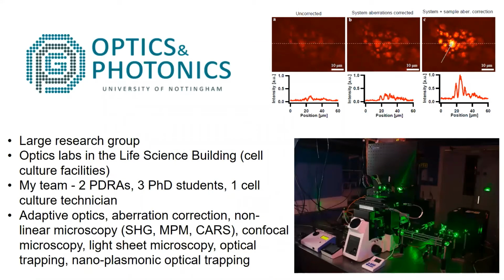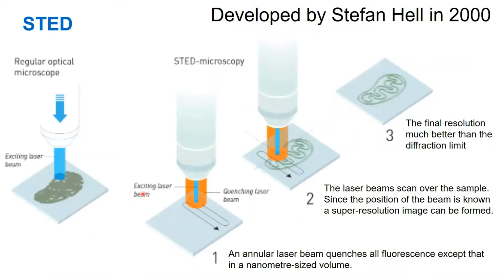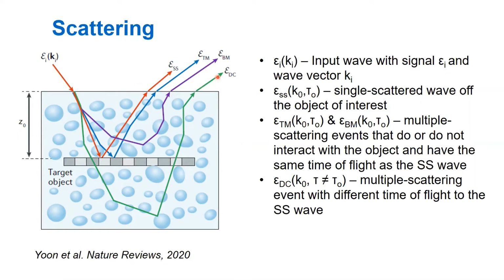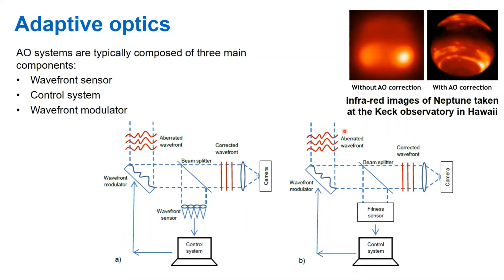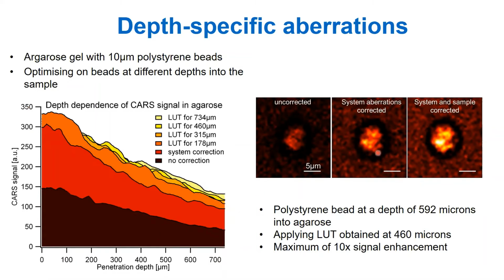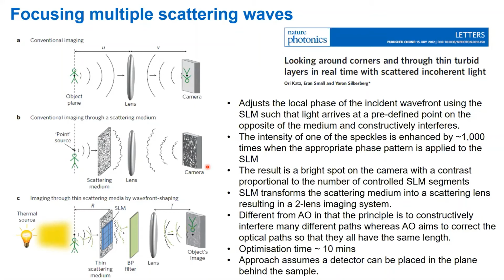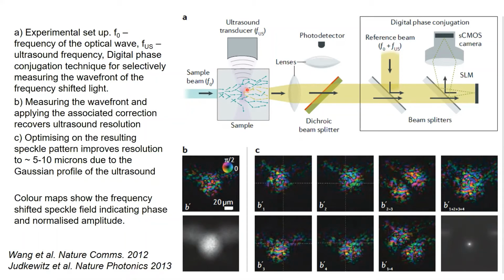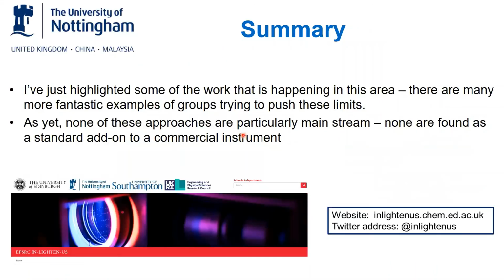Dr Amanda Wright - Horizons of Optical, Photonics and Emerging Sciences (HOPES) Webinar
0:00 Welcome
0:22 Dr Wright's HOPES Talk
37:42 Advice for PhD students and ECRs

Amanda Wright is Associate Professor in the Optics and Photonics Group at the University of Nottingham.  She gained her PhD from The University of Manchester (2004) and in 2007 was awarded a Royal Academy of Engineering Fellowship. Amanda’s research is at the interface between Engineering and the Life Sciences.